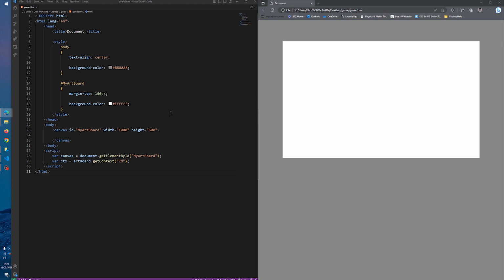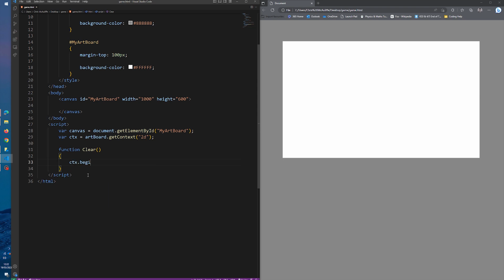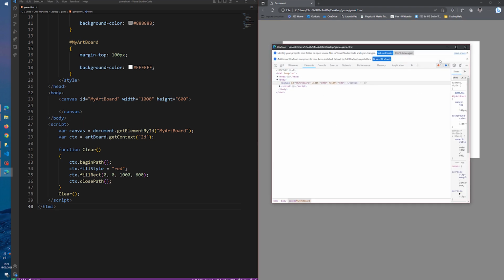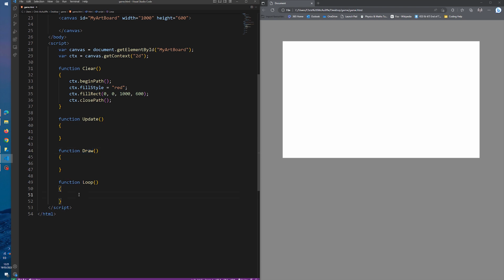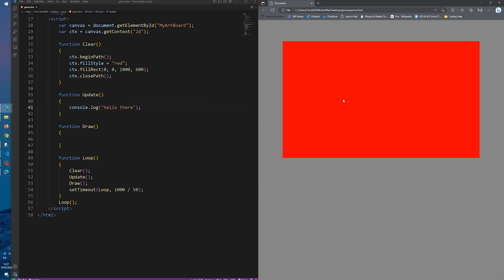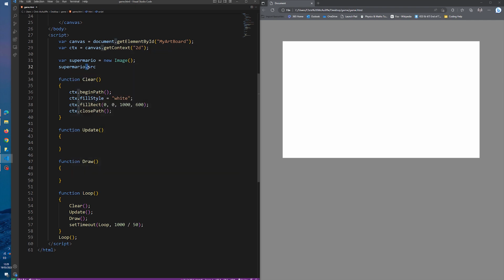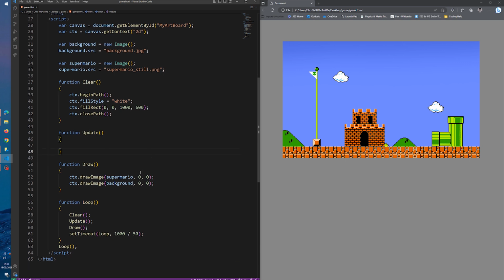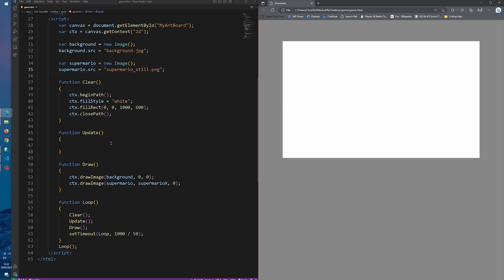Setting Up the Environment